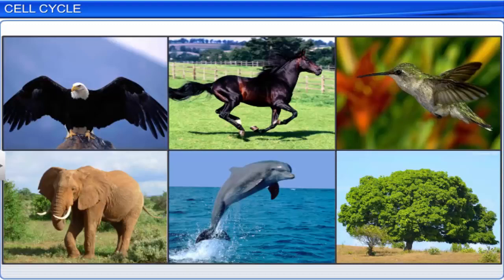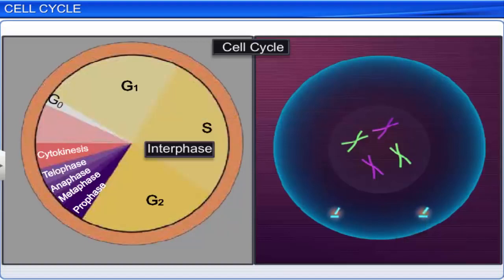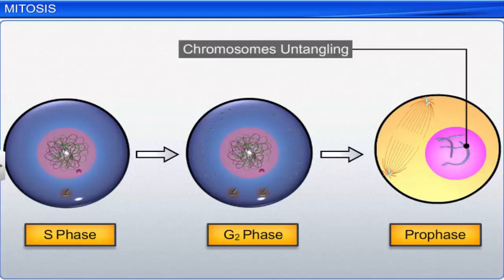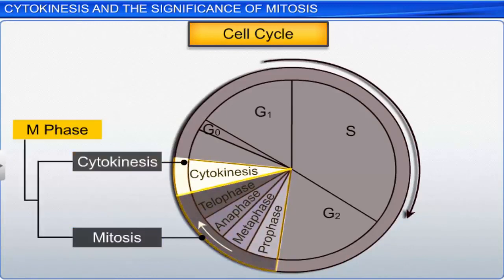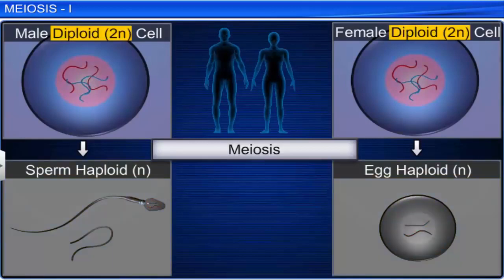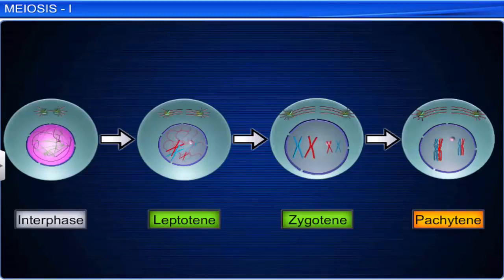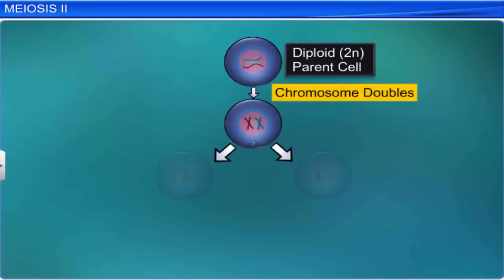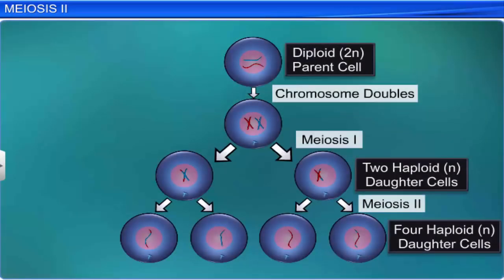CBSE GRADE XI BIOLOGY CHAPTER 10 CELL CYCLE & CELL DIVISION